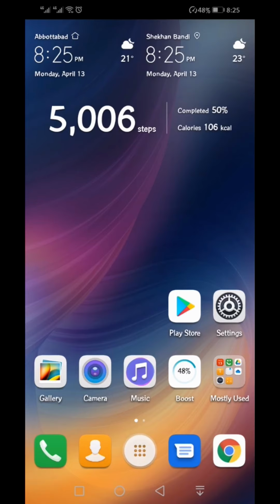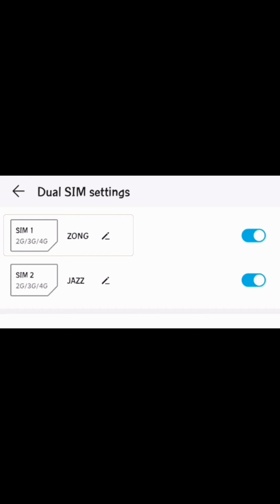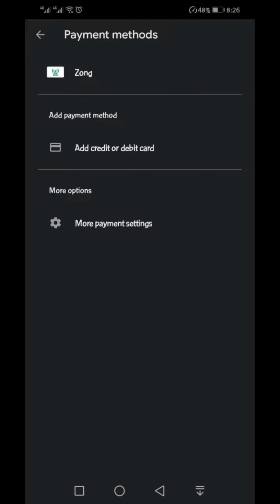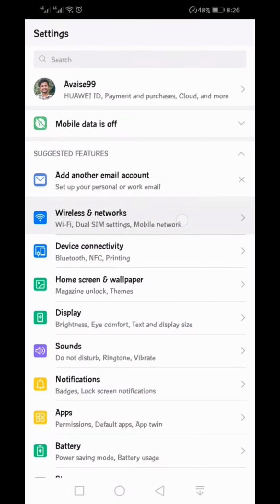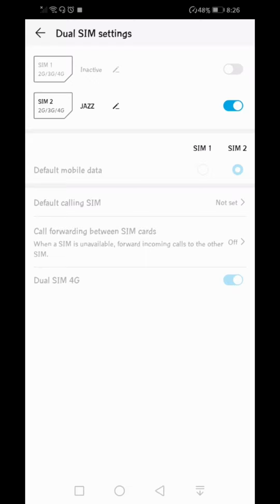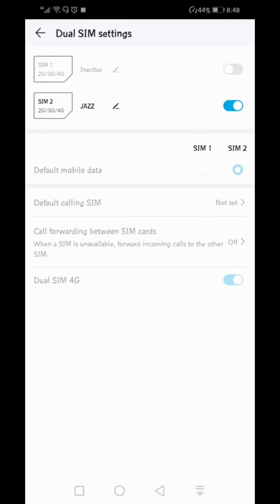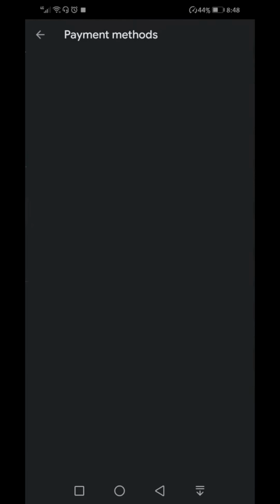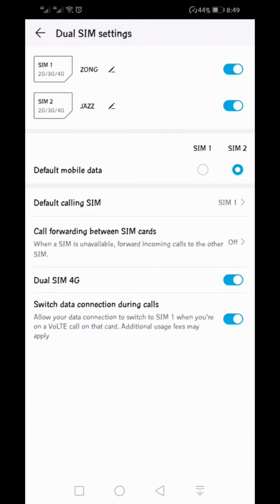Add | Replace SIM Card Networks In Google Play Store Payment Methods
It's a small trick on how you can add or replace your SIM card networks in Google Playstore payment methods.